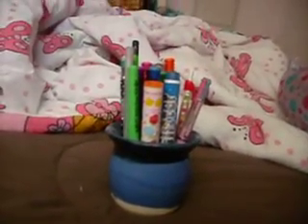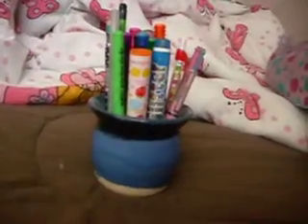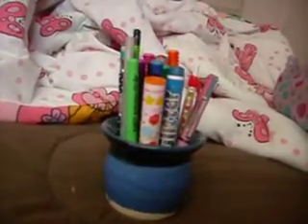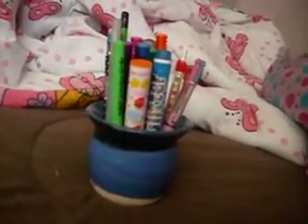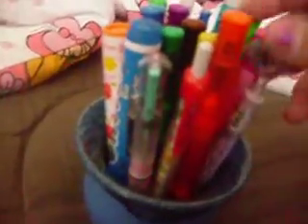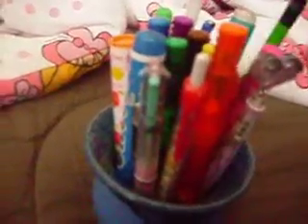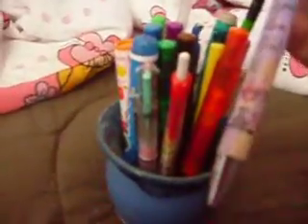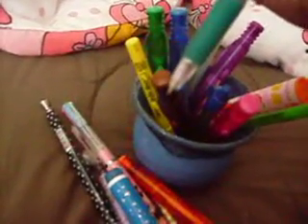My pencils and pottery